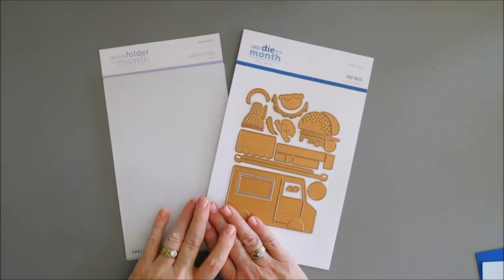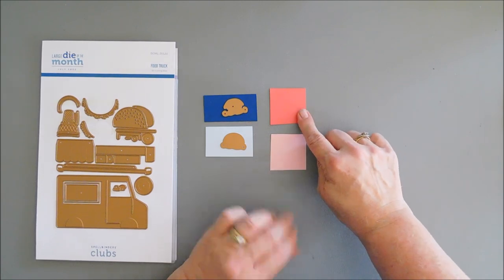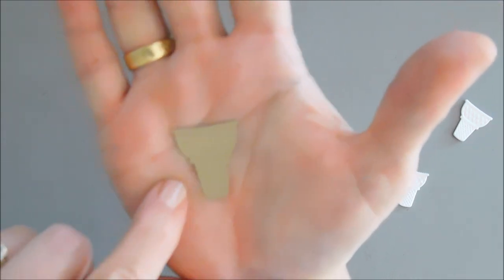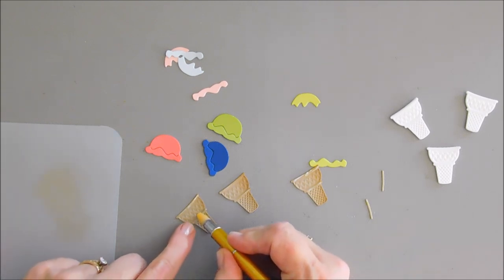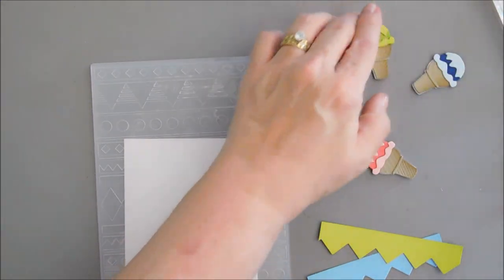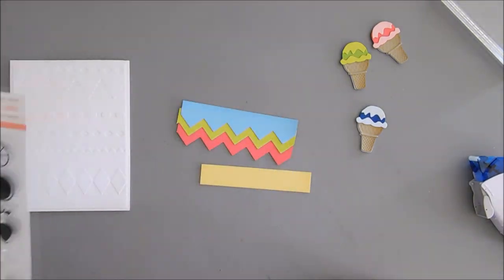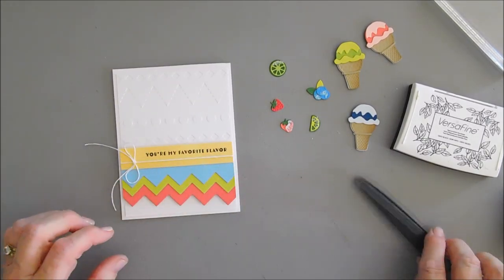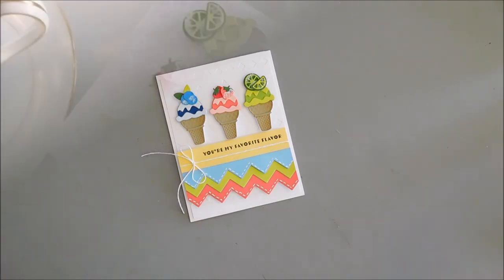Spellbinders | July 2022 Clubs Blog Hop & Giveaway | Ice Cream Card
An Ice Cream card with the Spellbinders Large Die of the Month Club, Embossing Folder Club Kit & Clear Stamp Club Kit of the Month for July 2022.  Hello crafty friends, thanks for joining me for another DIY card making tutorial.   Grab your coffee friends and let’s get to crafting!  Have a wonderful day!  Hugs, Tina

• The Total Package Club Membership - ALL SIX CLUBS
Small Die Club + Large Die Club + APG Die Club + Clear Stamp Club + Glimmer Club + Card Kit of the Month Club